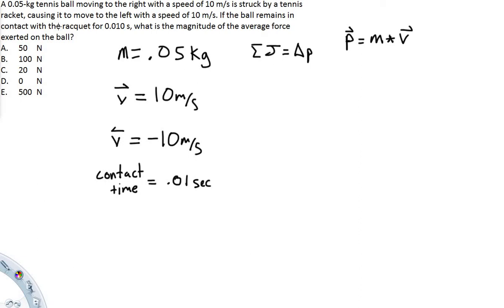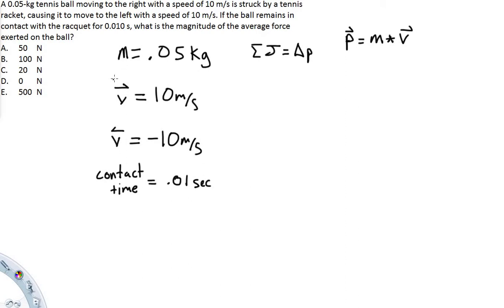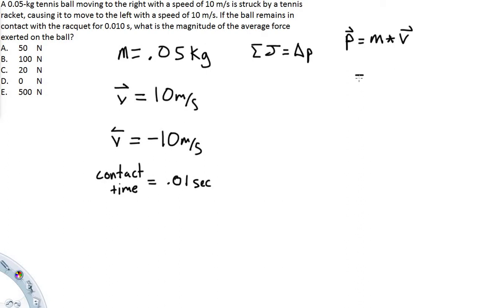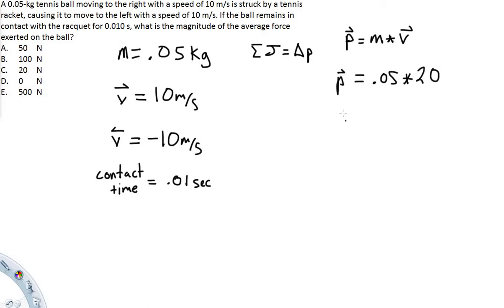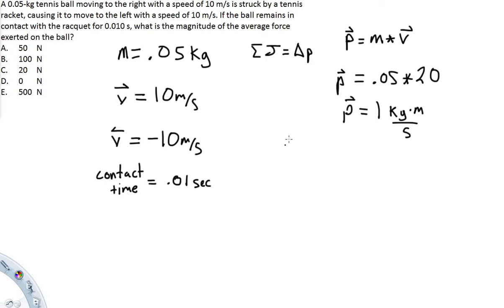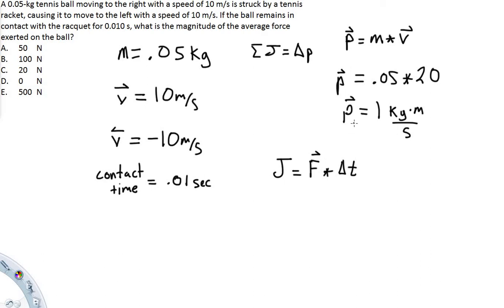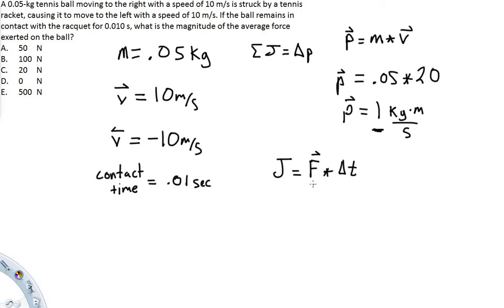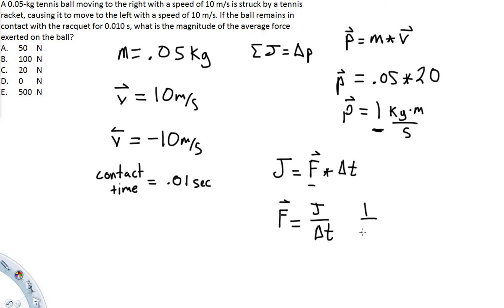Magnitude of average force, Impulse and momentum of tennis ball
A 0.05-kg tennis ball moving to the right with a speed of 10 m/s is struck by a tennis racket, causing it to move to the left with a speed of 10 m/s. If the ball remains in contact with the racquet for 0.010 s, what is the magnitude of the average force exerted on the ball?